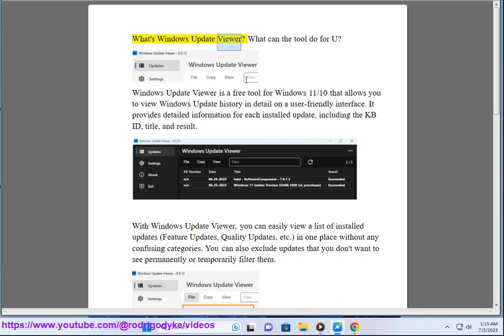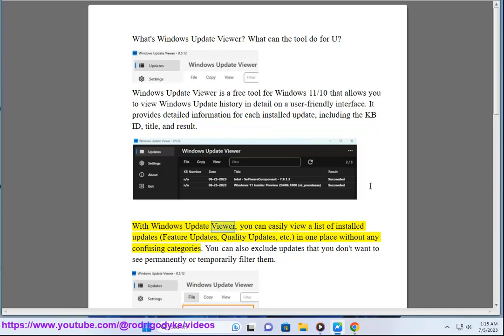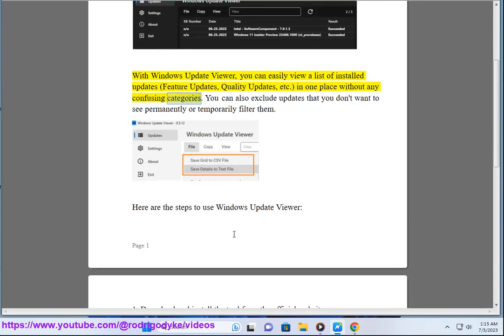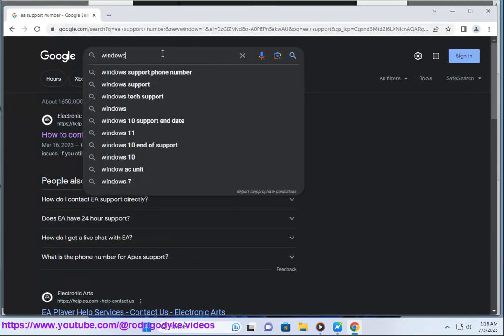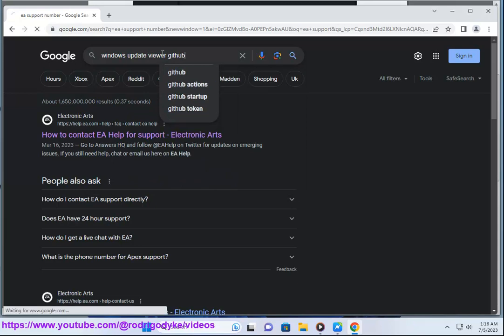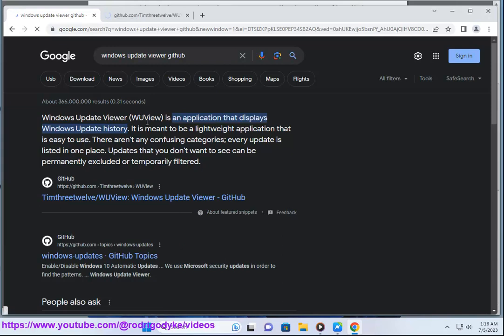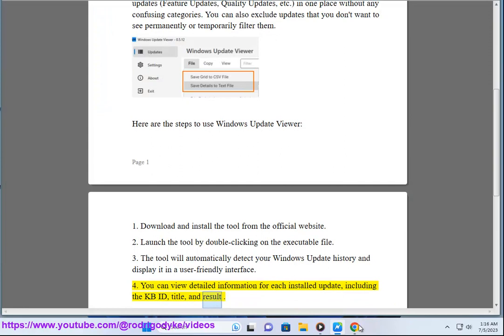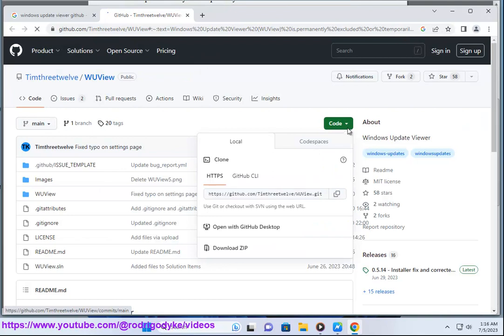What's Windows Update Viewer? What can the tool do for U?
Find out What Windows Update Viewer is and, What the tool can do for U.

i. To view Windows Update details, you can also do one of the following:

1. Go to the Start menu search bar, type in ‘control panel,’ and select the Best match. From the Control Panel, click on Programs and select Programs and Features. Now click on View Installed Updates.
2. Open Control Panel and navigate to Programs - Programs and Features, then click “View installed updates.” You’ll see a list of every update Windows has installed. The list can be sorted by clicking the header row of each column.

ii. If your Windows update is stuck at 100%, there are several methods you can try to fix it. Here are some of the most common solutions:

1. Remove any USB peripherals.
2. Run Windows Update Troubleshooter.
3. Rename SoftwareDistribution Folder.
4. Perform a Clean Boot.
5. Uninstall the particular update causing the issue.
6. Run DISM in Safe Mode.
7. Run Automatic Repair.
8. Perform System Restore in WinRE.

If you are still stuck on the screen, you can try to force restart your PC first.